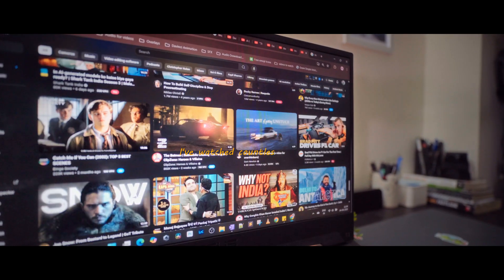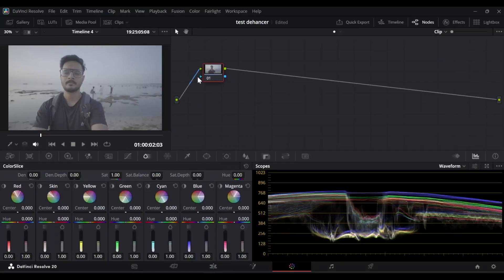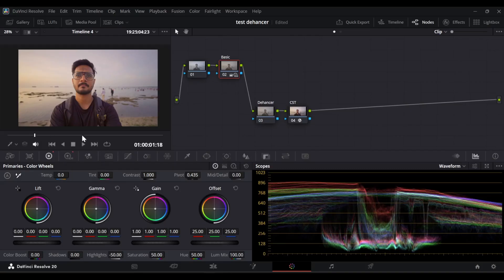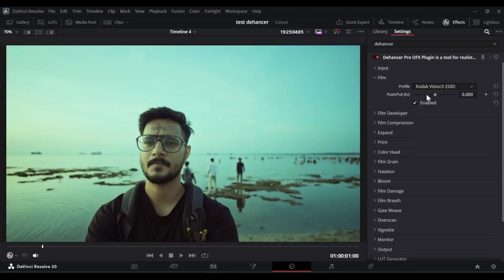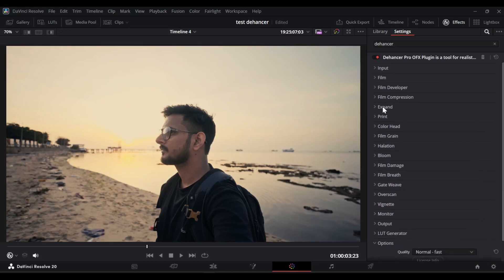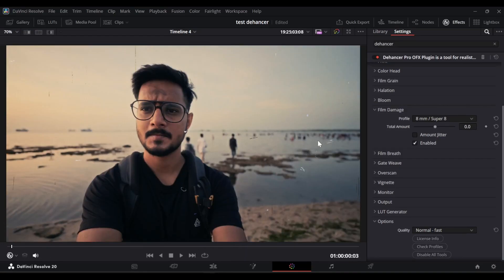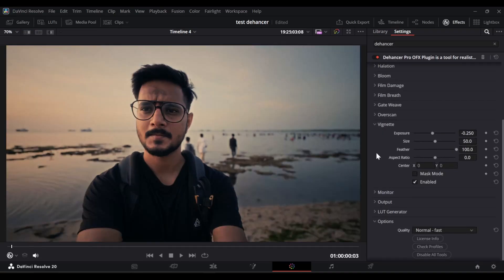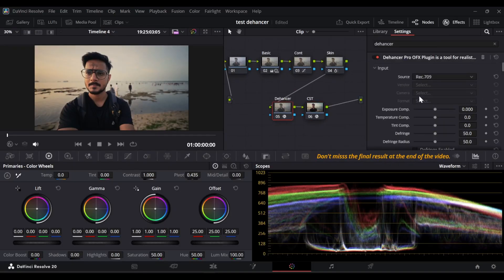How I Got a Cinematic Film Look in Minutes | Davinci Resolve | Dehancer Pro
In this video, I’m sharing my honest review of the Dehancer plugin for DaVinci Resolve. I’ll show you how it works, why it’s special, and how you can use it to transform your digital footage into a real film-like cinematic look in just a few steps.

- Why color grading is the secret to cinematic visuals
- My first-hand experience using the Dehancer plugin
- What makes Dehancer different from regular LUTs
- How to emulate real film stocks like Kodak & Fuji
- How grain, halation, and bloom add depth to your footage
- A full workflow demo inside DaVinci Resolve

🔥 Why Dehancer?
Unlike simple LUTs, Dehancer emulates real analog film behavior:
- Classic film stocks (Kodak, Fuji, Ilford & more)
- Realistic film grain
- Halation & bloom effects
- Complete color science based on real film.

Whether you’re a filmmaker, YouTuber, or color grading enthusiast - this plugin will help you achieve a timeless cinematic film look faster.

🎬 Dehancer is available for:
- DaVinci Resolve

⏱️ Chapters / Timeline

00:00 – Intro (Why I love color grading in films)
00:21 – Fun Scene with Shivam
00:55 – Collaboration with Dehancer
01:11 – What is Dehancer?
01:21 – My Coupon Code
01:29 – Why Dehancer is Special
02:24 – Real-Time Workflow Showcase in DaVinci Resolve
06:36 – Dehancer Workflow Showcase
16:55 – Final Thoughts
17:14 – Dehancer Final Result